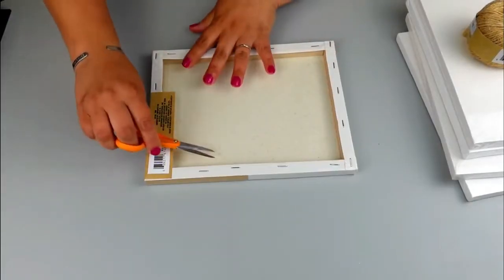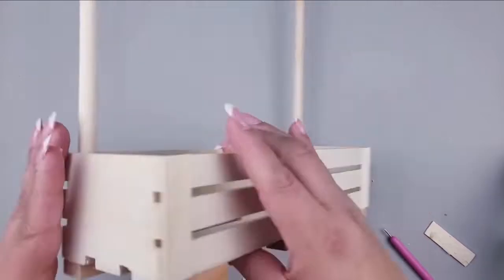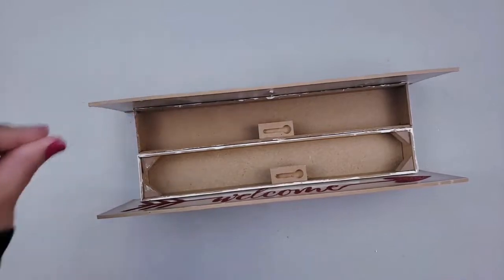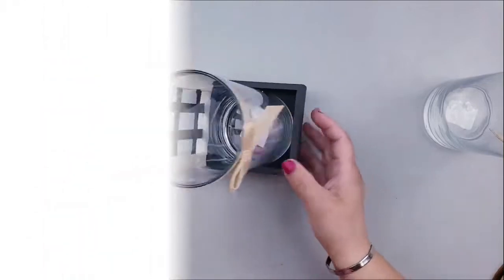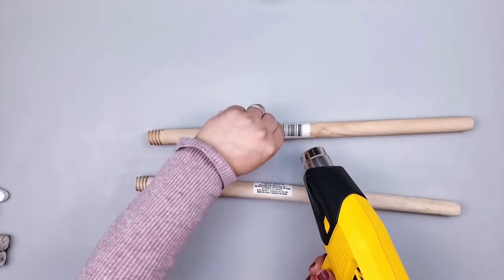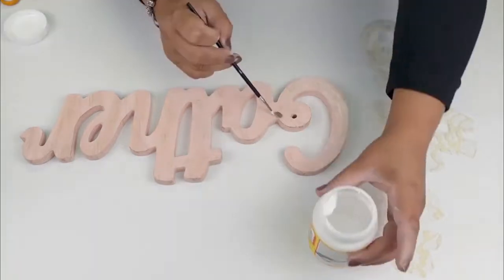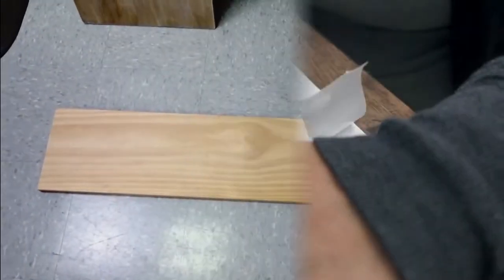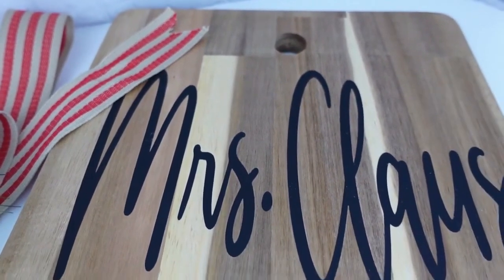25 TOP DOLLAR TREE HOME DECOR 2021~ DECORATIONS FOR HOME~ DOLLAR TREE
25 TOP DOLLAR TREE HOME DECOR 2021~ DECORATIONS FOR HOME~ DOLLAR TREE

Hi!  I absolutely love going to the dollar store to wander around looking for ideas!  I enjoy challenging myself to see what new and creative ideas I can come up with or try to recreate expensive-looking crafts for a fraction of the cost!!! There are so many beautiful things that can be made from affordable supplies and of course, my favorite is recycling old crafts into new ones! Video responses are always welcome as well as suggestions for projects.  I look forward to getting to know everyone in the DIY community!!